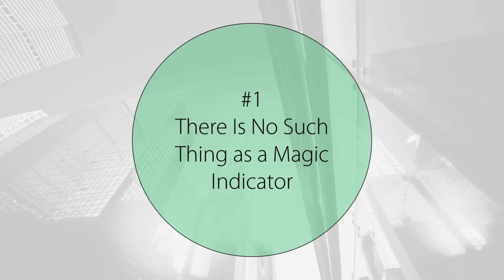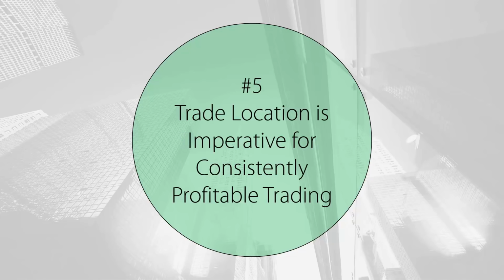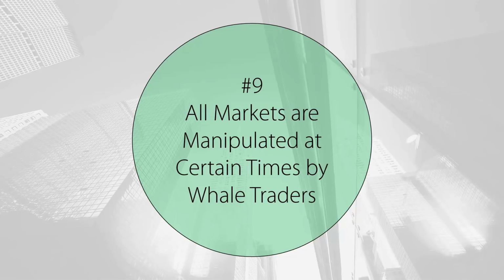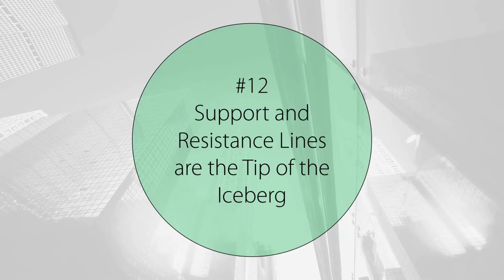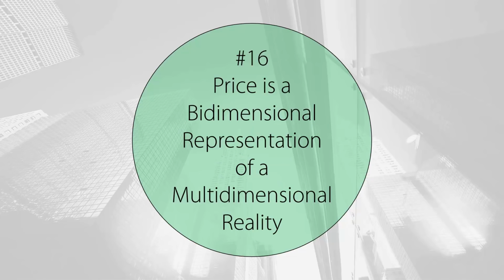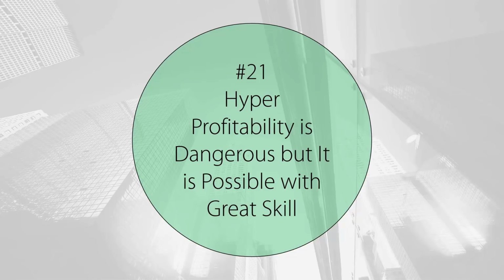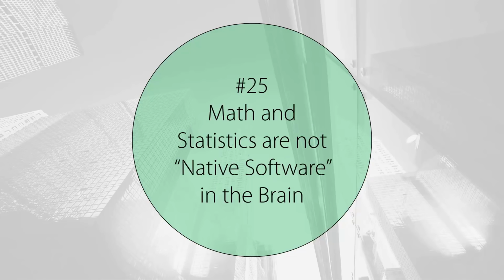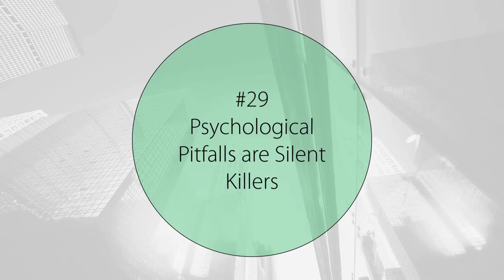30 Tips for Successful FOREX Trading!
In this video you'll find 30 awesome tips for successful forex trading.

Successful forex trading is totally achievable to the trader who has access to high quality trading education, which is not that easy to find after all. To achieve successful forex trading in the correct way, traders need to learn the correct habits, tools, rules, guidelines and mindset that will guarantee they will act in the way the forex markets expects them to act.

Successful forex trading is the dream of many. In this video, you'll find 30 excellent tips that touch on many different problems and solutions regarding the forex markets. Understanding these thirty tips is paramount to achieve a successful forex trading career in the long term.

Fractal Flow is an educational enterprise that develops high quality forex trading strategies that enable retail traders to achieve the iconic successful forex trading career. It's one of the best educational sources about the financial markets online.